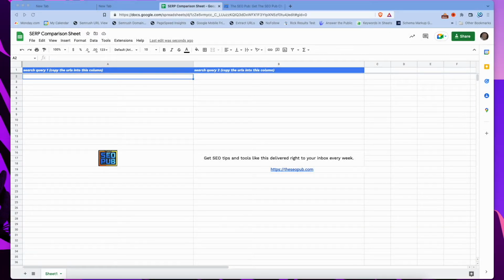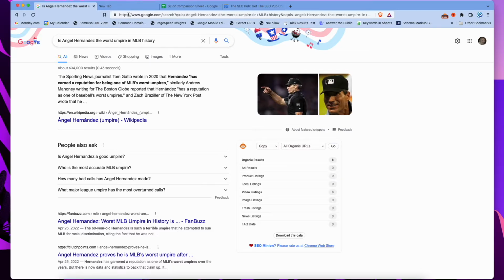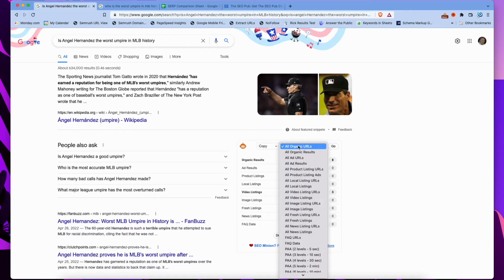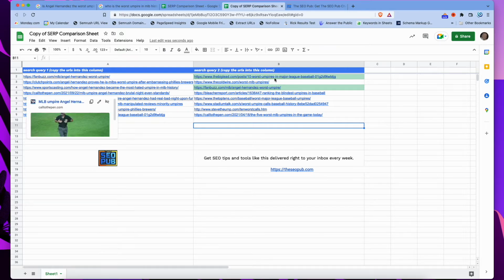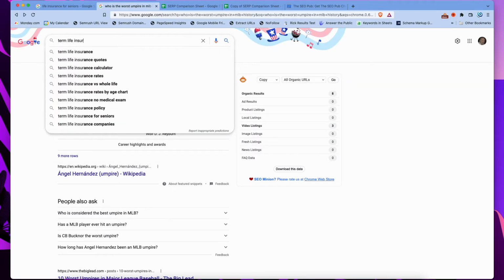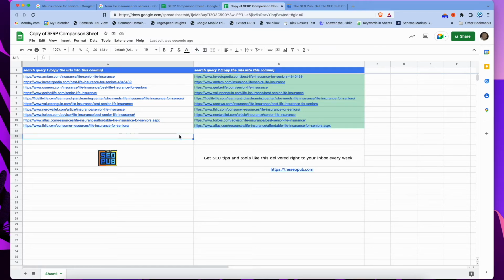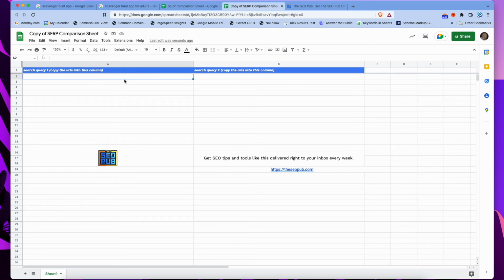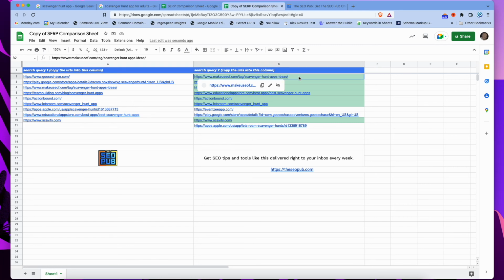Google Sheet to Compare Two SERPs - Notes From the Pub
I have often seen questions like, “Does Google treat search terms like family doctor and family physician differently, and should I create separate pages for these?”

This free sheet will let you quickly compare two search queries to see how Google is handling them and give you an idea if you can tackle them both on the same page or if you should create two separate pages.

Sign up to receive more tips and strategies I use every day delivered each Thursday to your inbox